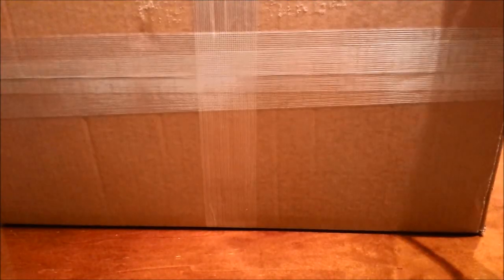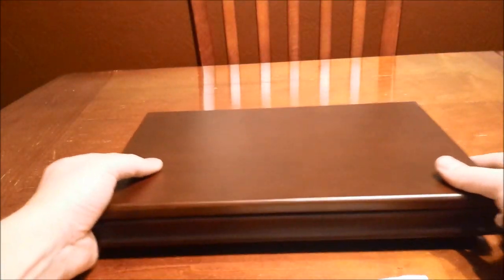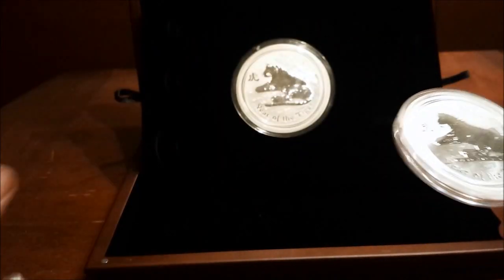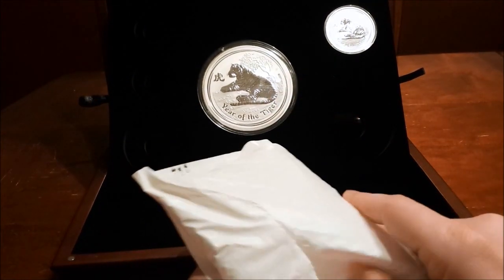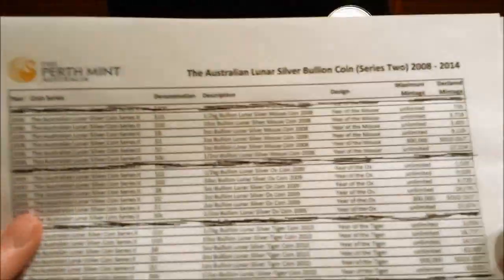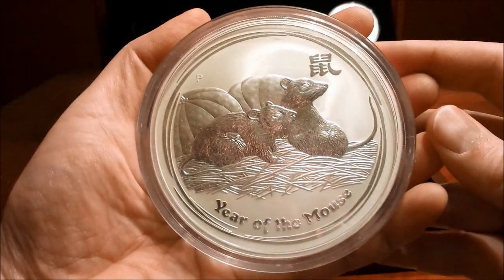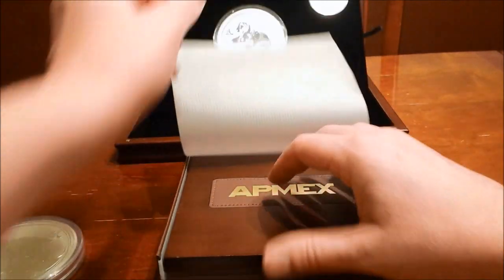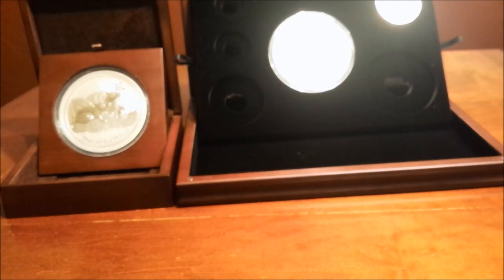Lunar Silver Tiger & Mouse Additions to the Set